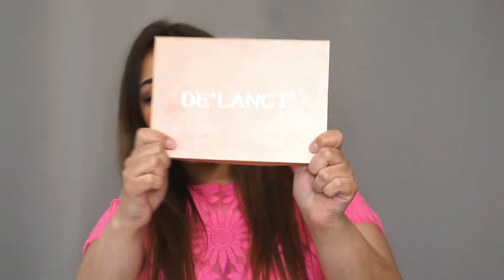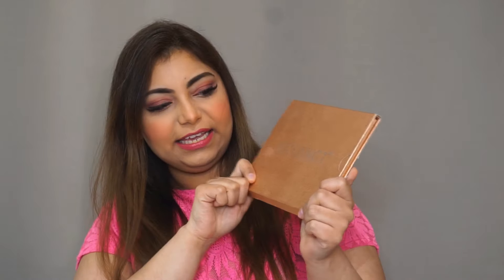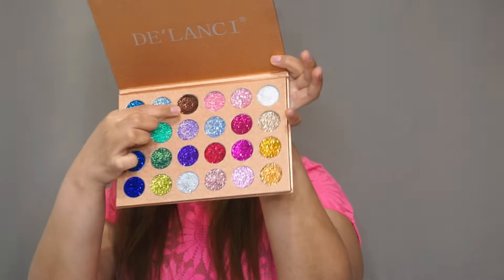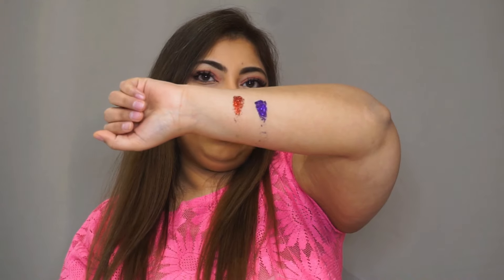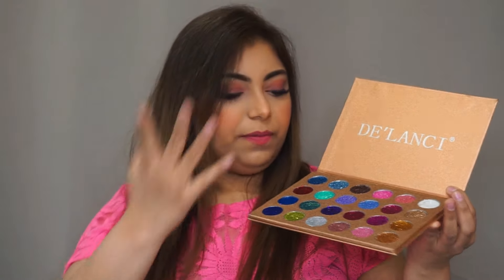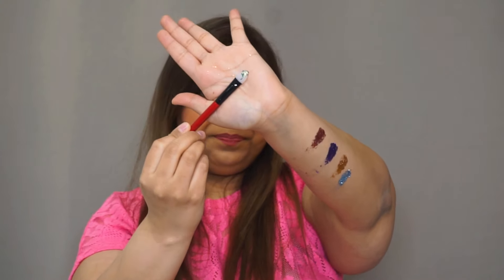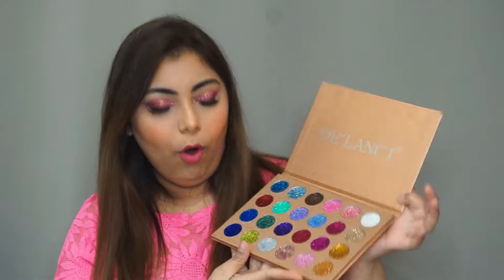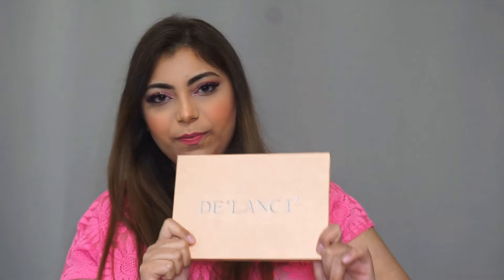De'lanci pressed glitter eyeshadow palette | Review | Glitter without glue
De'lanci pressed glitter eyeshadow palette
Review $ Swatches of the De'lanci glitter eyeshadow palette
Apply glitter without glue.
Price: $30
The palette is very pigmented.